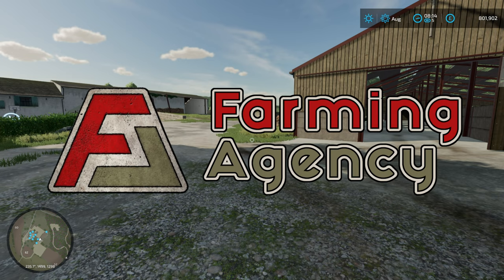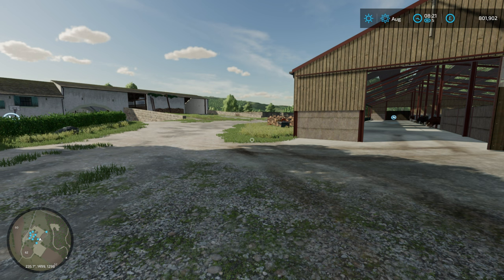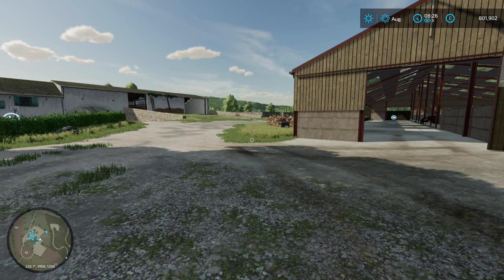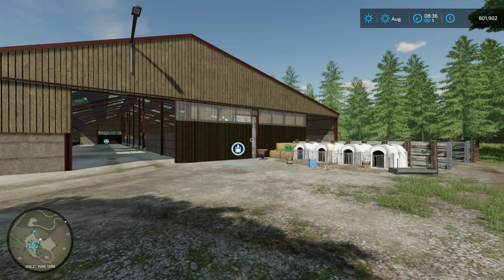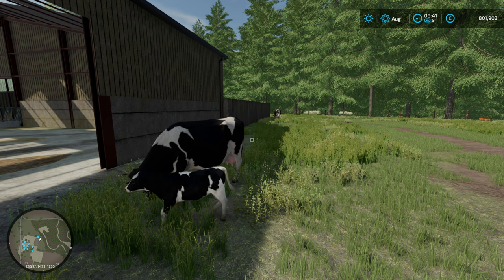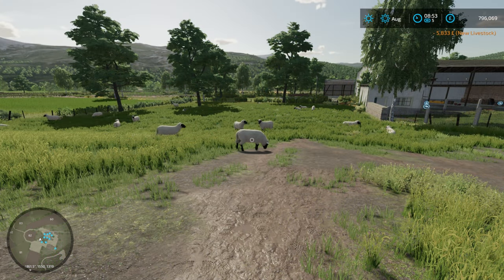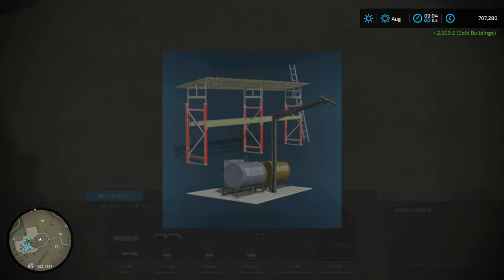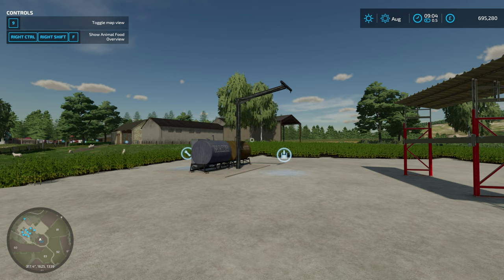MaizePlus companion mods | Farming simulator 22